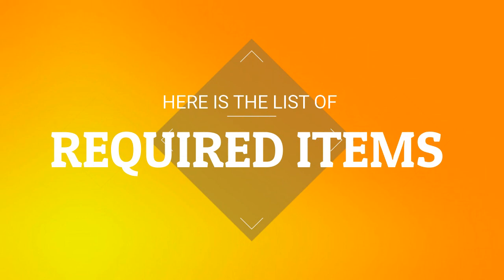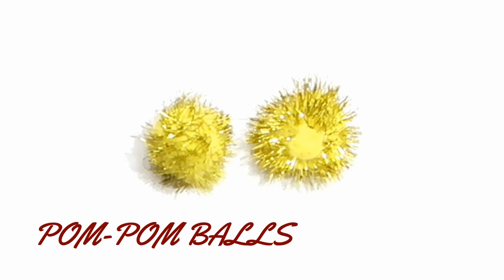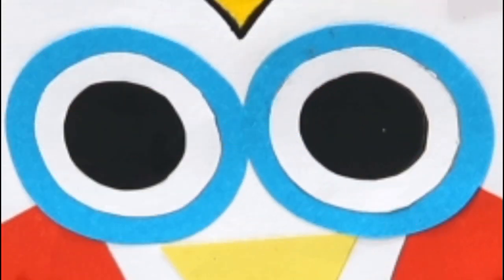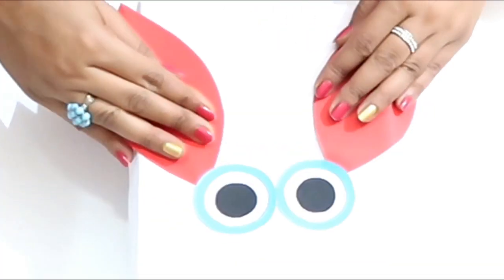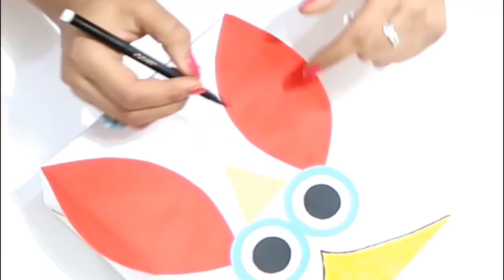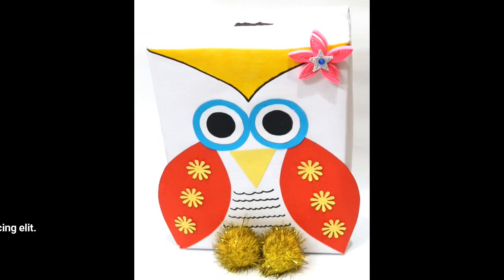HOW TO MAKE PIGGY BANK FROM SHOE BOX | BEST OUT OF WASTE COMPETITION IN SCHOOL | SHOE BOX CRAFT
HEY GUYS ,

IN THIS VIDEO I HAVE MADE VERY SIMPLE AND EASY PIGGY BANK WITH WASTE SHOE BOX.

i am sure your kids gonna love it !!

Never hesitate to try something new, something different, something that defines your personality.

I also welcome your creations and provide space to share your passion and ideas. Please share pictures of your project inspired by my video and I will share it with the whole world along with your name……so don’t forget to mail your creations.